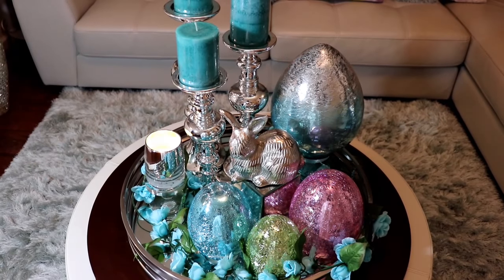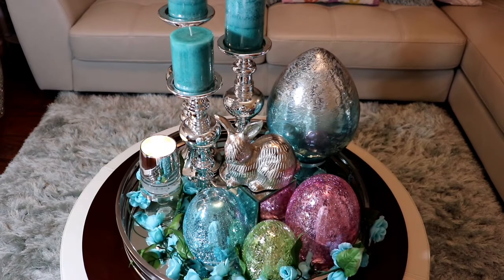How to decorate for Spring or Easter. Coffee table. Spring Decor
Hi Everyone
This is part 4 of my Hello Spring Time Series.  Yes, I am getting ready or my Spring/Easter home tour.  I should be ready to upload my  Full Spring Tour  video very soon. Be sure you have your notification button on you wont miss it.

I hope you are inspired to decorate your space in some form or fashion for the spring.